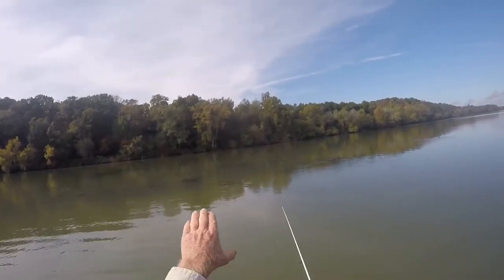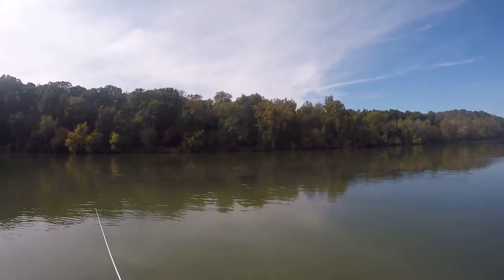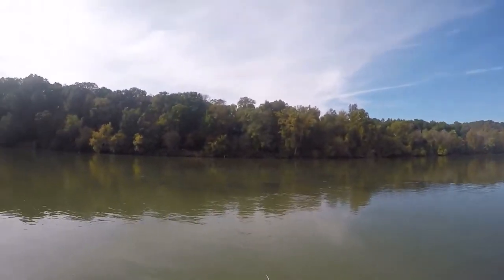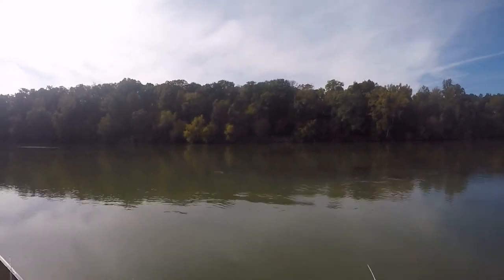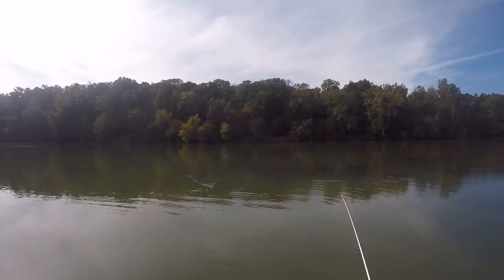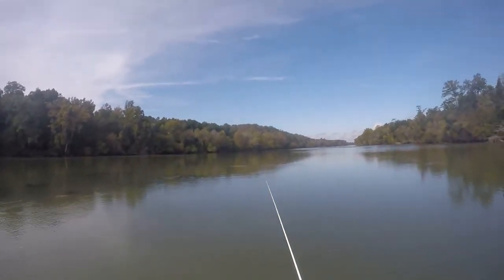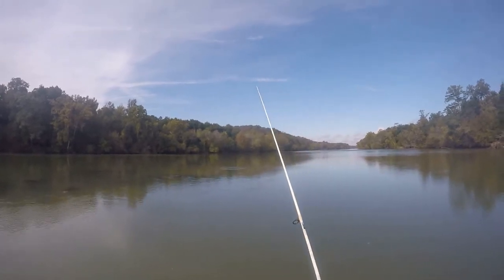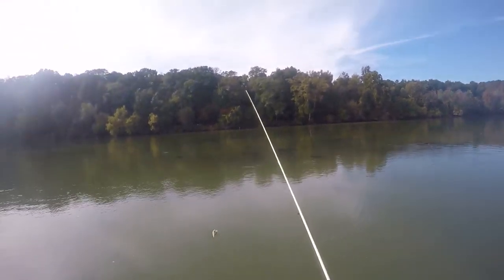Waking up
I've had great Fall success with a Wake Bait...Here's a look at my favorite, the Berkley Wake Bull, around a great looking boulder field.  A great addition to any bass fisherman's lineup.